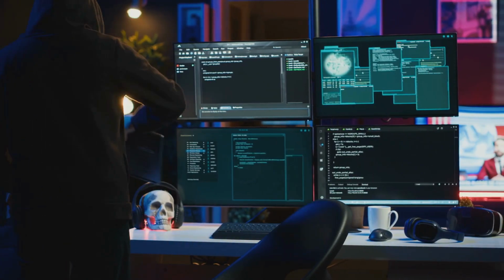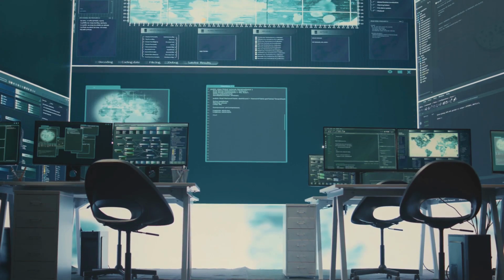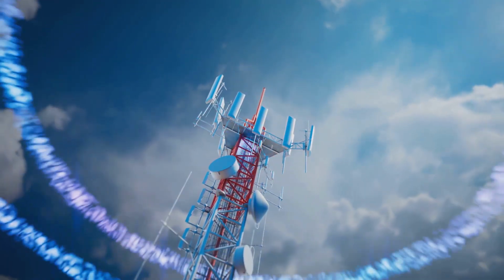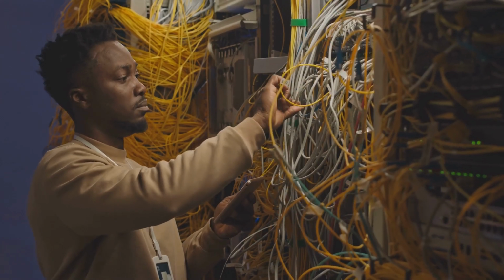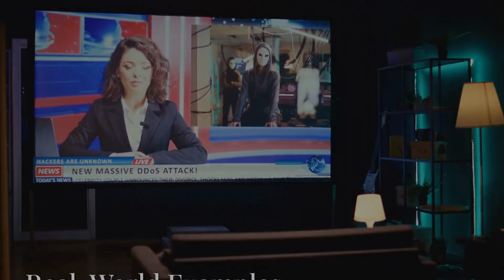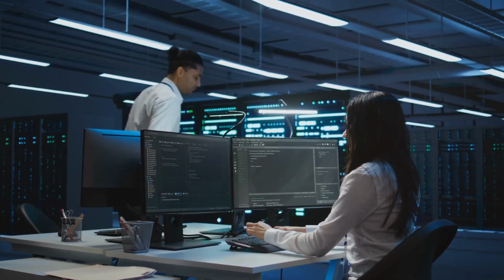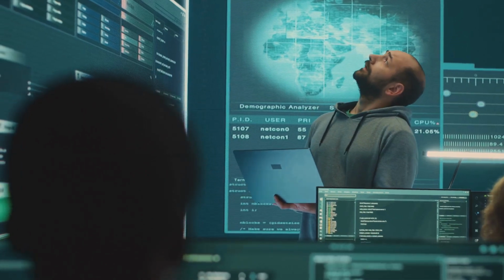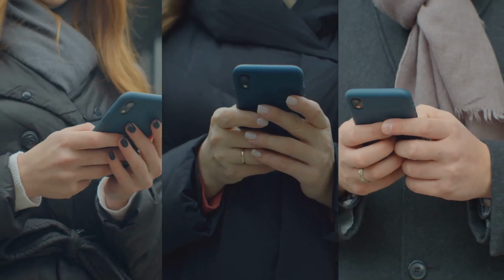SS7 EXPERT Reveals How to Safeguard Your Calls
Discover how SS7 vulnerabilities can compromise your phone calls and expose you to various telecom threats, including location tracking and SS7 attacks.

Learn practical tips and strategies to secure your communications and protect your personal information from potential breaches.

If you're concerned about the safety of your phone calls and want to understand the risks associated with SS7, this video is a must-watch.

Join us as we explore the intricacies of telecom security and empower yourself with knowledge to safeguard your conversations.

Don't let telecom vulnerabilities put your privacy at risk! Tune in now!

OUTLINE:

00:00:00 Billions of Calls Intercepted
00:00:25 The Achilles' Heel of Global Communication
00:01:02 How Hackers Hijack SS7
00:01:54 Understanding SS7 Mechanics
00:03:11 Real-World Examples
00:03:45 Staying Safe in an SS7 World